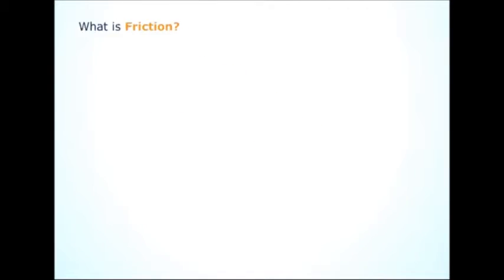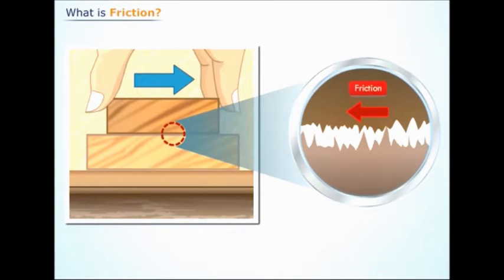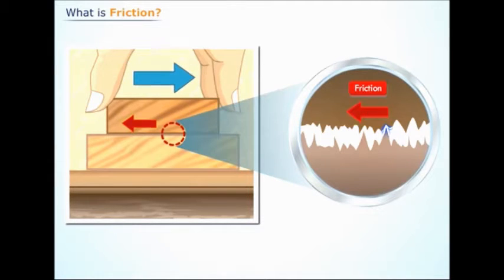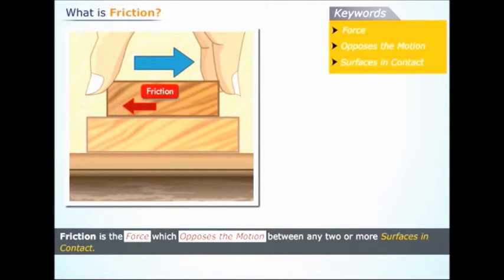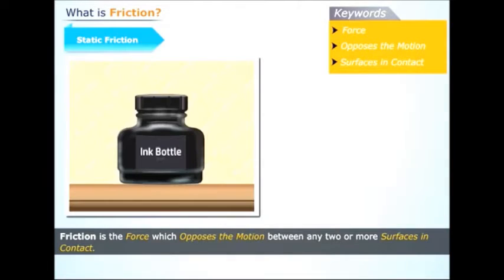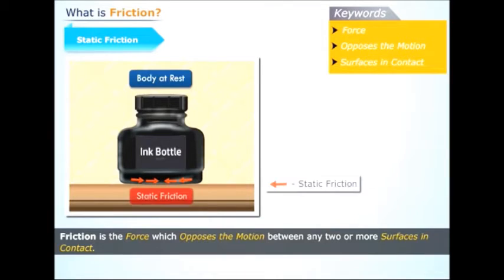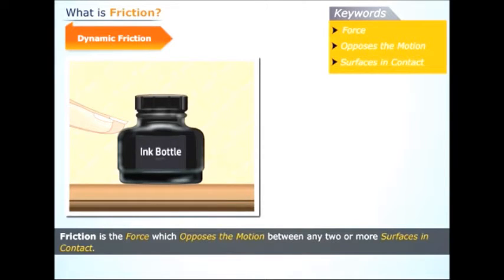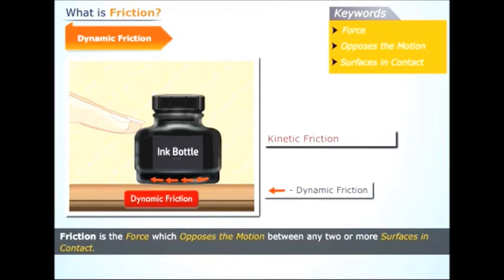Lets learn Friction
A very good video prepared by students of Kendriya Vidyalaya No.2 Kribhco, Surat (Gujarat), India, about basic concepts of Friction. Please watch and appreciate it by sharing and liking.